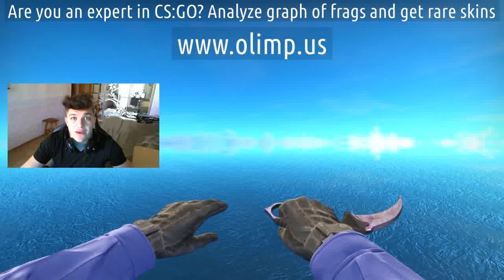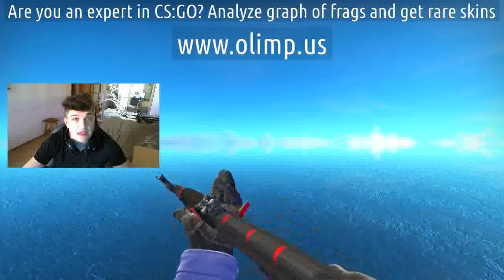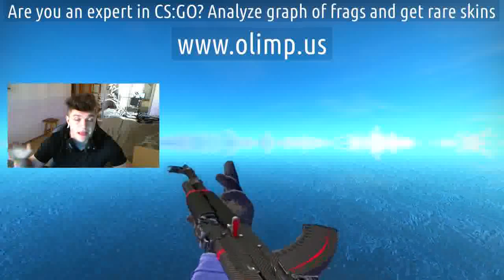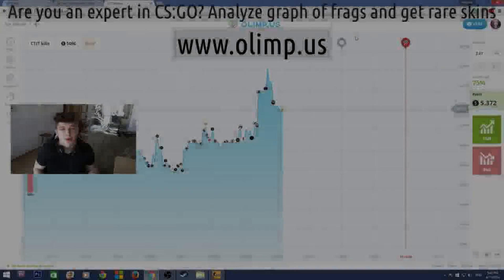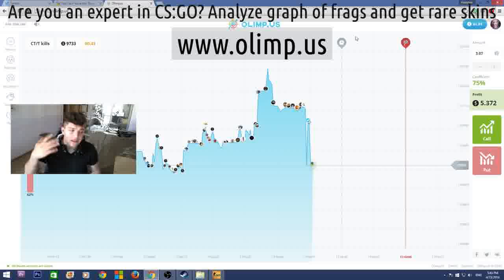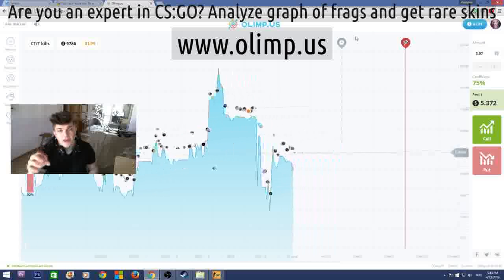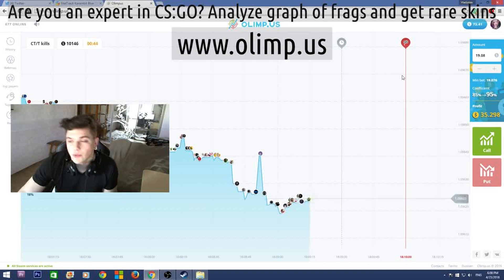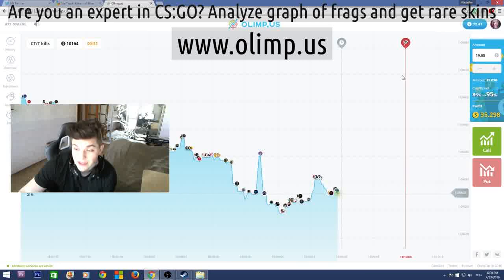Csgo chroma 2 case